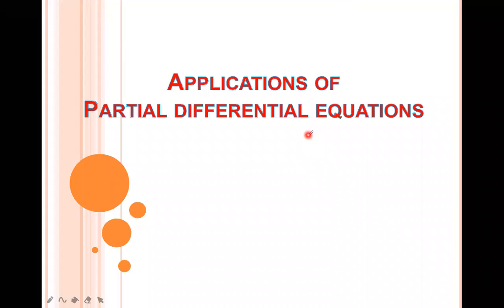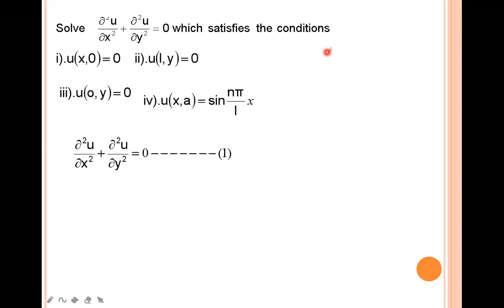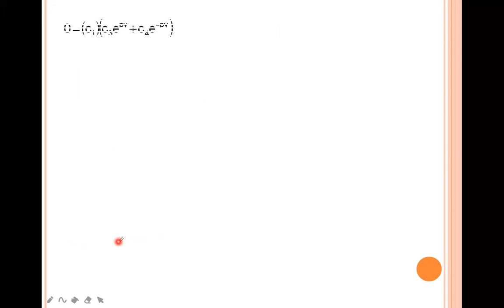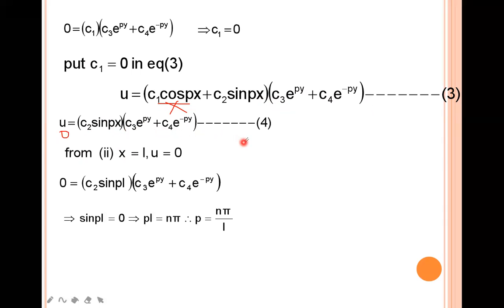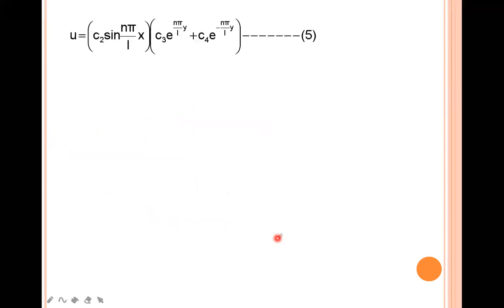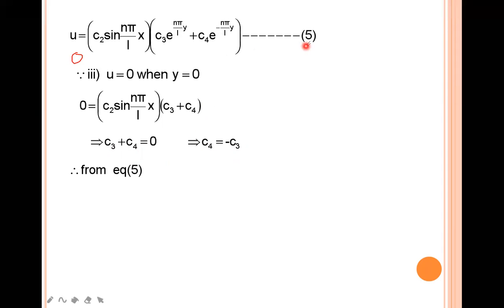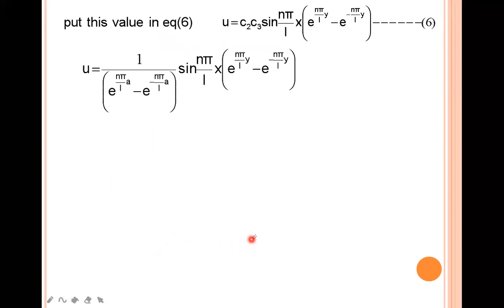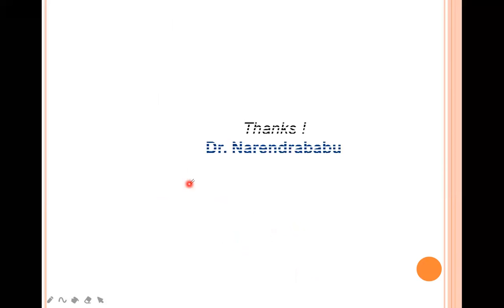Lecture-8:Applications of Partial differential Equations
Problem-2(Two Dimensional
Heat Equation